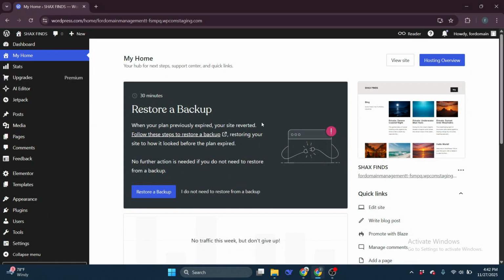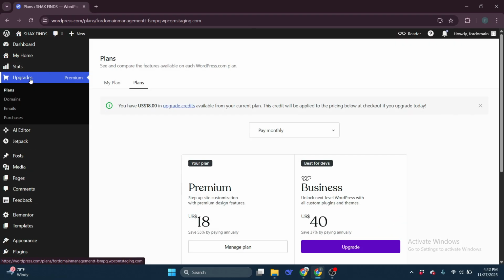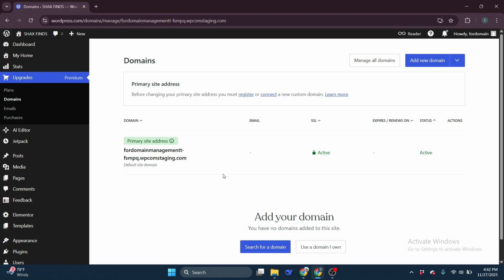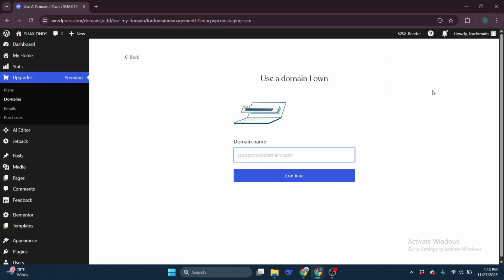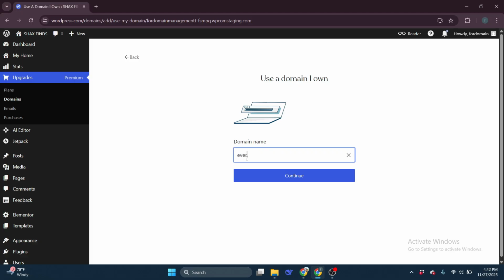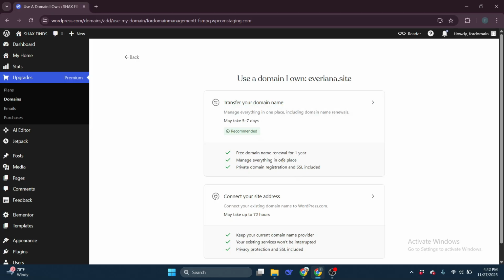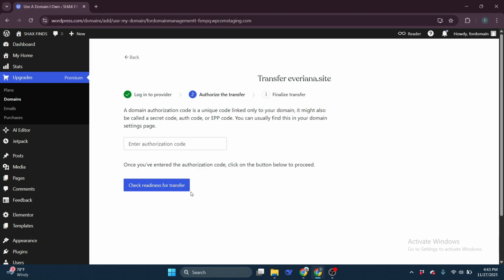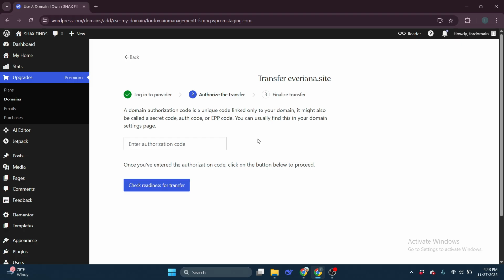How To Change Domain Name Of A Wordpress Site - Step By Step (2026 Guide)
Learn how to change the domain name of your WordPress site easily in this 2026 step-by-step guide. This tutorial covers updating domain settings in WordPress, changing URLs in General Settings, updating links in the database, and configuring your hosting & DNS. Perfect for beginners moving to a new domain or rebranding a website!